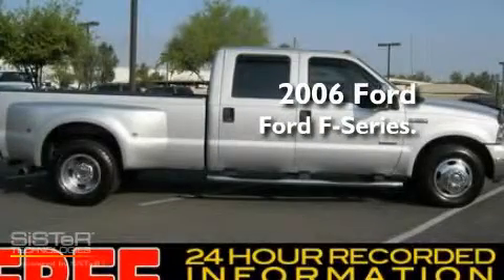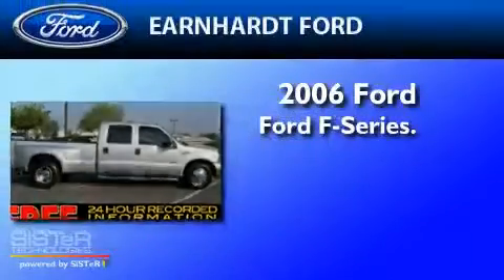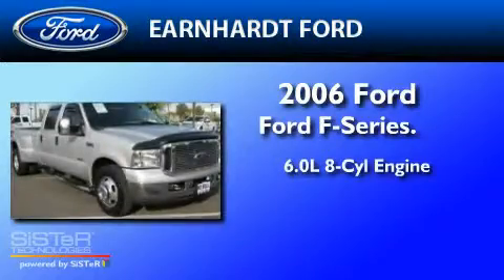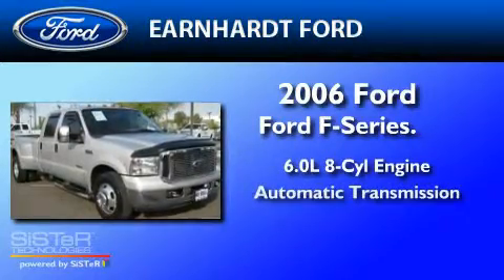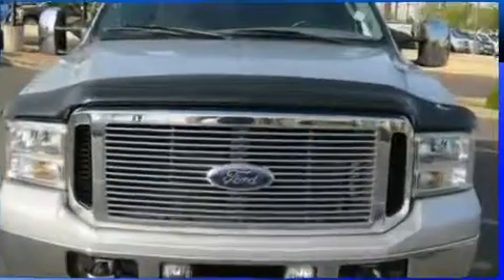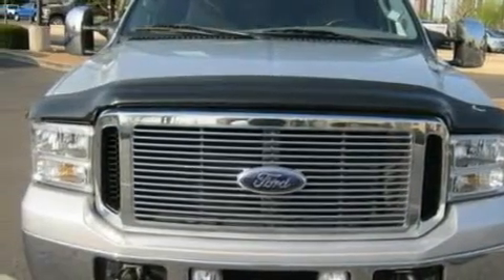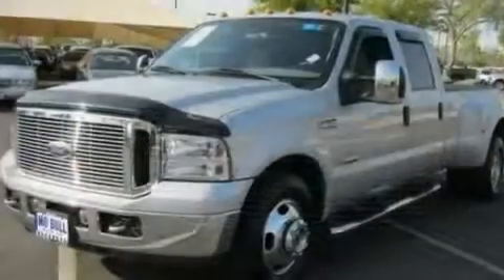2006 FORD F-350 AZ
Year : 2006

 Make : FORD

 Model : F-350

 Engine : 6.0L V8

 Trans . : AUTO

 Exterior : SILVER

 Miles : 43,804

 Interior : GRAY

 Earnhardt Ford

 7300 West Orchid Lane

 Used 2006 FORD F-350  AZ